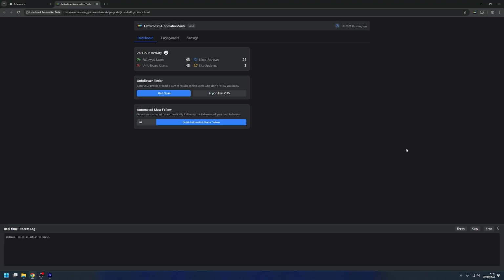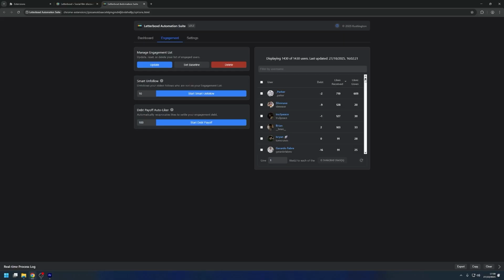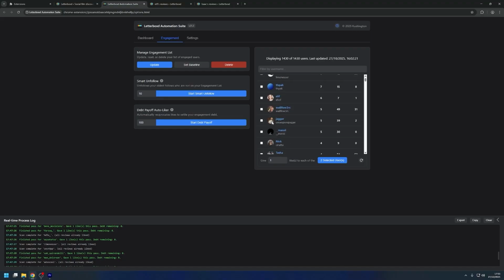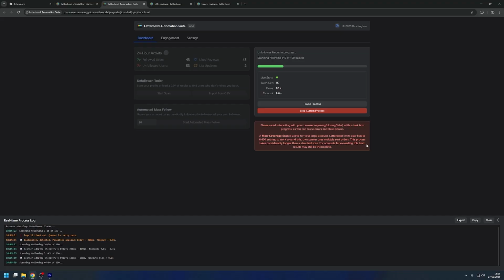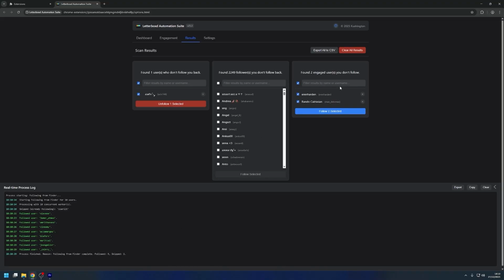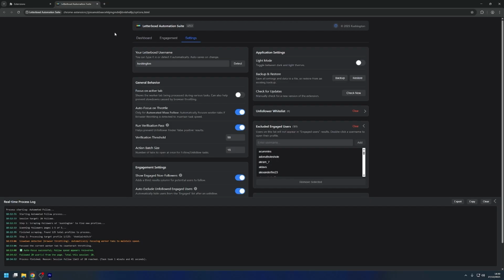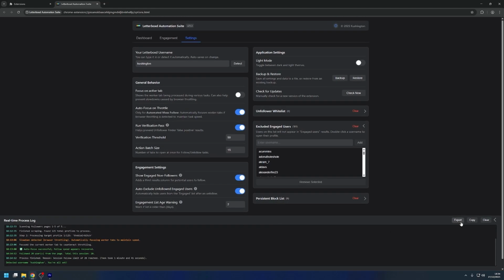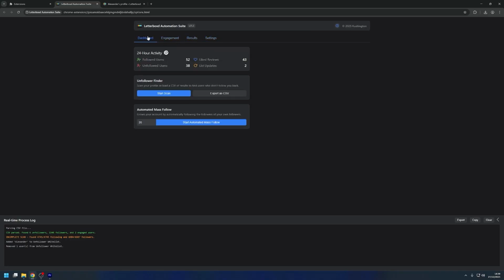Letterboxd Automation Suite 21 - Check who unfollowed you & grow your account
This is a how-to guide for using the Letterboxd Automation Suite 21 browser extension. It goes over all of its features and settings.

The extension is an advanced toolkit which helps you check who unfollowed you, grow your following, automatically like users' reviews, and much more.

0:00 - Intro & What's New in Version 21.3
1:06 - First Time Setup & Resetting the App
2:03 - Dashboard Overview
2:22 - How to Activate the Engagement Hub
3:16 - The Engagement Tab Explained
3:28 - Feature: Set Baseline
5:24 - Feature: Smart Unfollow
6:38 - Feature: Debt Payoff Autoliker
8:15 - Feature: Review Autoliker
9:29 - How the "Saved Progress" Feature Works
11:07 - Dashboard: 24-Hour Activity Panel
11:34 - Feature: Unfollower Finder
12:13 - "Max Cover Scan" for Large Accounts Explained
14:55 - Unfollower Finder Results: Who Doesn't Follow Back
16:05 - Unfollower Finder Results: Followers You Don't Follow
16:47 - Unfollower Finder Results: Engaged Users You Don't Follow
18:21 - Feature: Automated Mass Follow
19:23 - Browser Throttling & Slowdown Detection Feature
20:45 - Settings Page Overview
21:49 - Settings: Verification & Batch Size
22:14 - Settings: Engagement
24:26 - Settings: Light Mode & Backup/Restore
26:20 - Settings: Unfollower White List
27:43 - Settings: Excluded & Blocked Users
28:23 - Conclusion & Future Updates